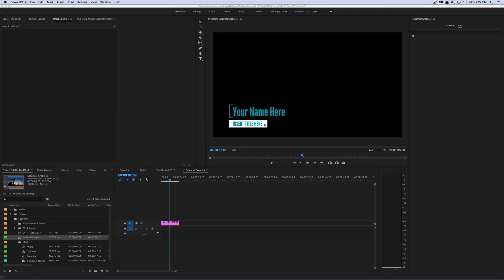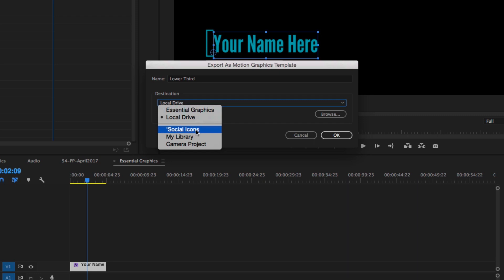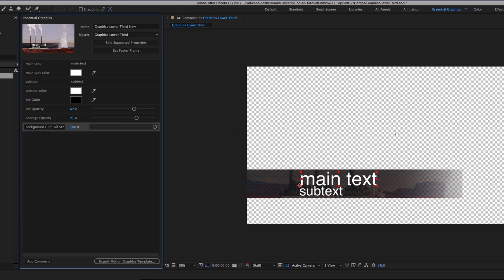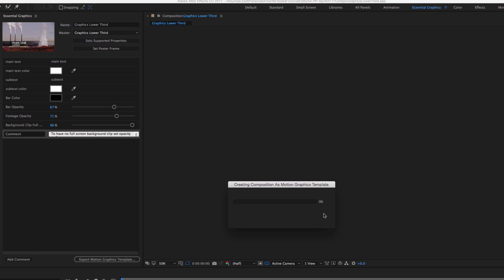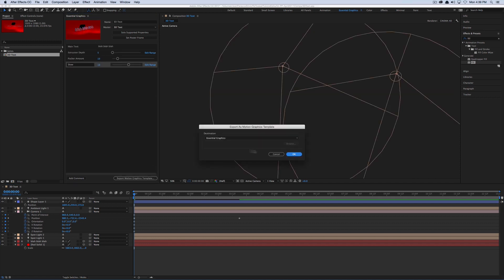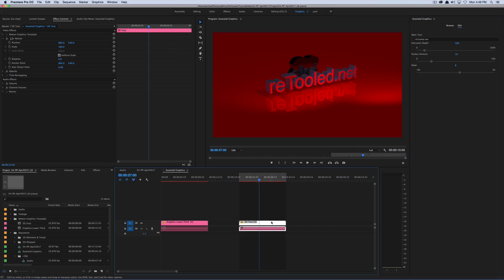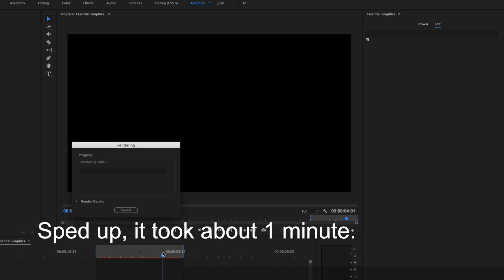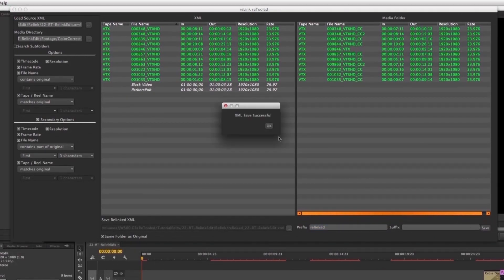After Effects & Premiere Pro - April 2017- The Essential Graphics Panel in Depth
If you haven't watched our overview video for the April 2017 update for Premiere Pro, please watch that first.

In this video, we explore The Essential Graphics Panel in depth.

We go over:

Exporting and Importing Premiere Pro created Motion Graphics templates
Creating After Effects motion graphics templates as .MOGRT files.
Creating After Effects templates and using the Essential Graphics Panel or Creative Cloud Libraries.
Rigging an After Effects project for another After Effects Artist or Premiere Pro editor.
Using the Cinema4D renderer right in Premiere Pro.
Using Expressions to work around some early limitations of these rigging features.

Thanks to Premiumbeat.com for their expression used in the tutorial.